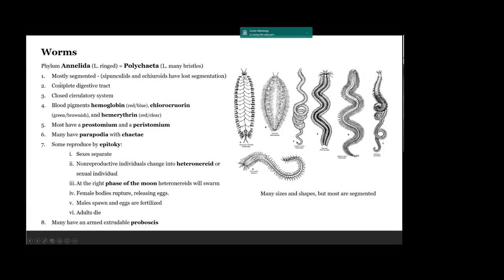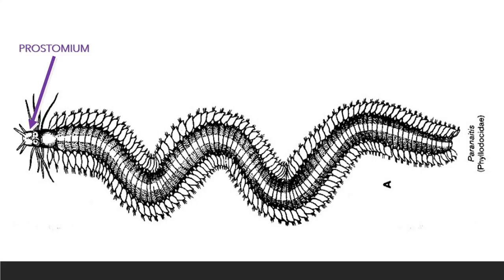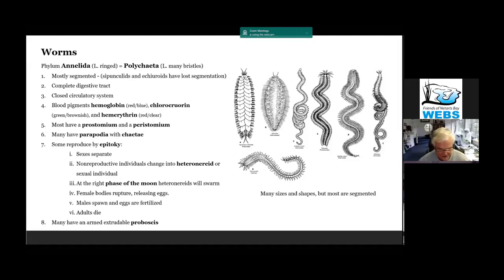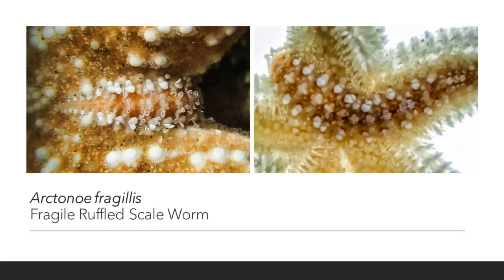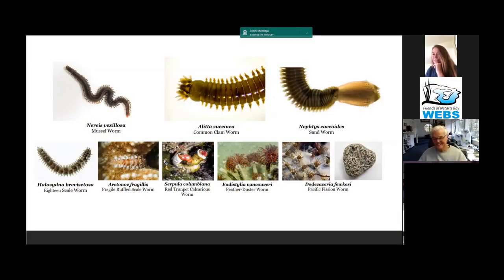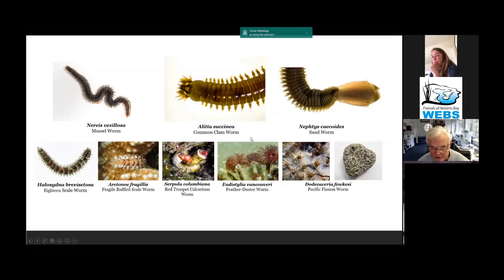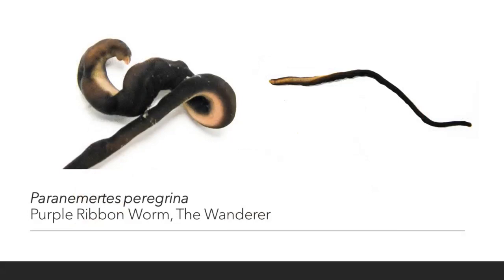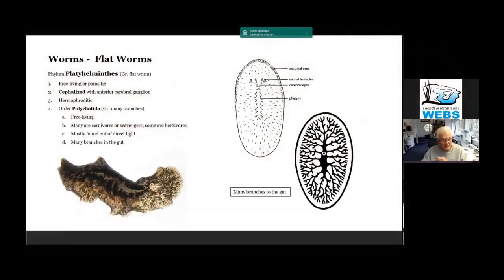Oregon's Rocky Shores: Worms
Marine Biologist Jim Young provides a fascinating tour of the biology of some of the marine worms found in the Netarts area.

Friends of Netarts Bay WEBS
• Education  • Stewardship  • Sustainability